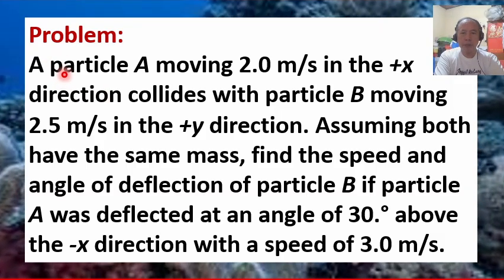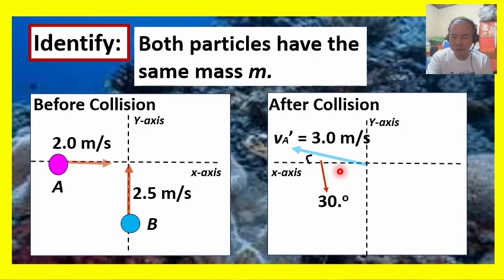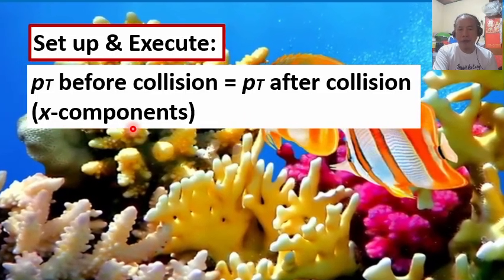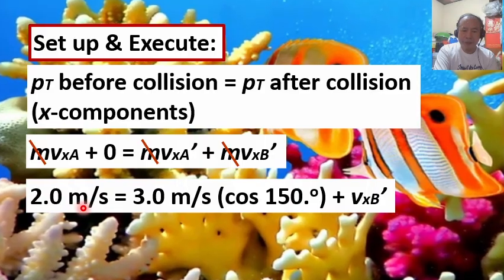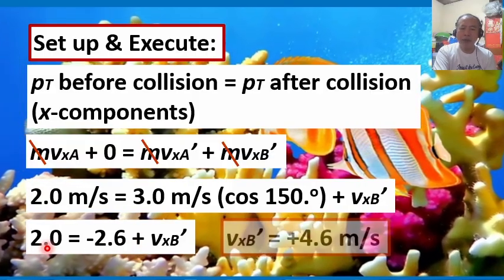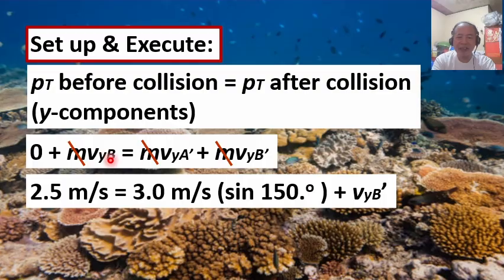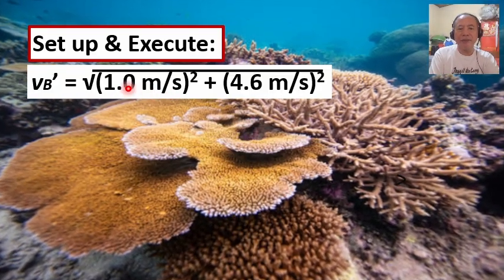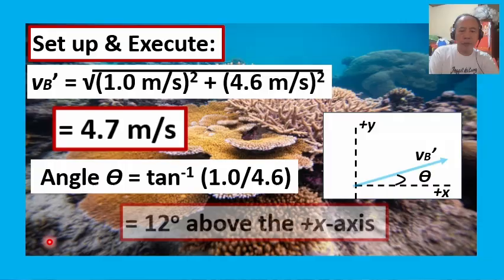A 2-D Elastic Collision (Solved Problem)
This episode focuses on solving a problem on a 2-dimensional elastic collision involving an isolated system of two particles with the same mass. Particle A is moving 2.0 m/s toward the +x direction while particle B is moving 2.5 m/s heading into the +y direction. Your task is to compute the velocity of particle B just after the collision and the angle of its deflection Ө with respect to the +x axis.